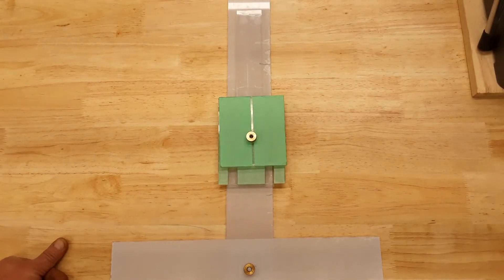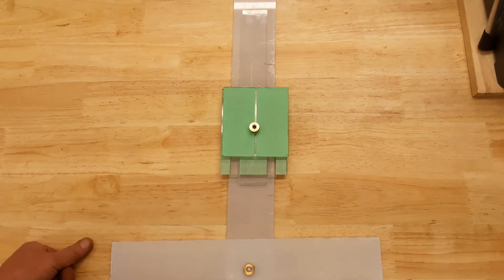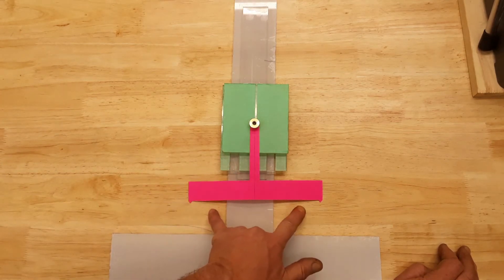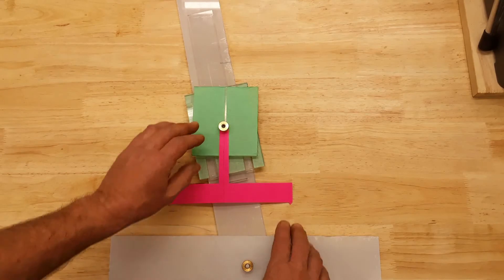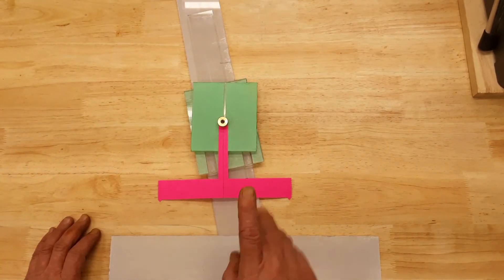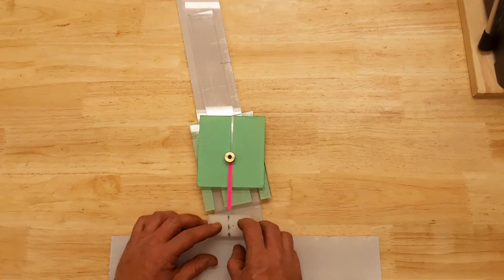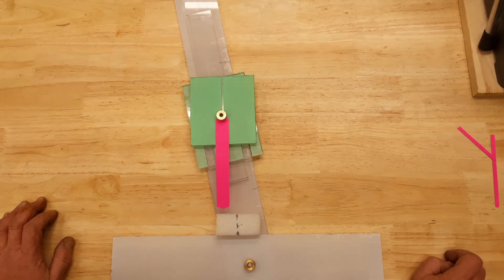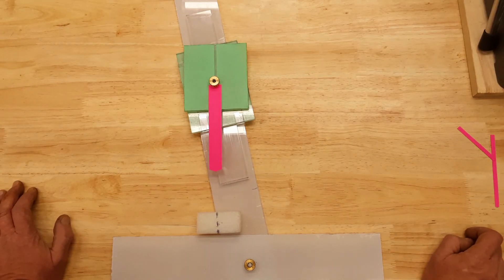Full mini mill tramming. Part 3. Mill tramming geometry. INST: arkadiy.chernikov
In this part I am trying to understand what exactly I am adjusting following the recommended tramming procedure, and what limitations the resulted configuration could have.
     Happy New Year if anybody is watching this!

More projects: Instagram @arkadiy.chernikov